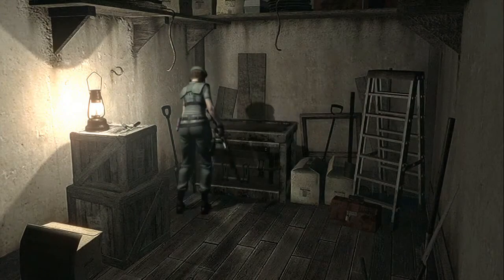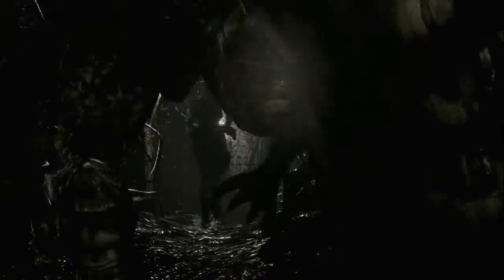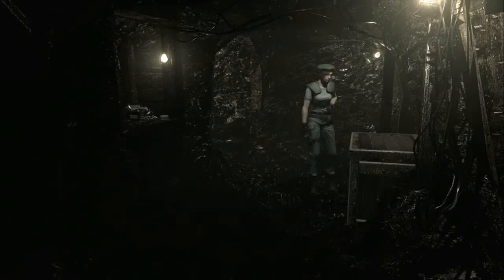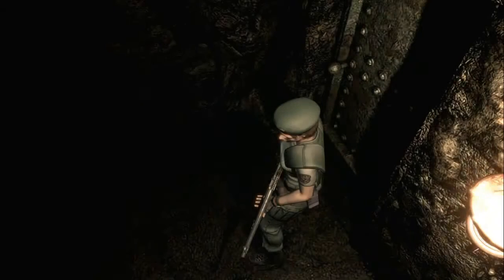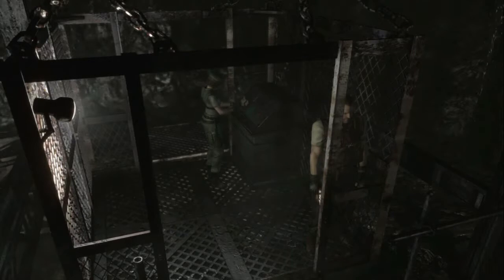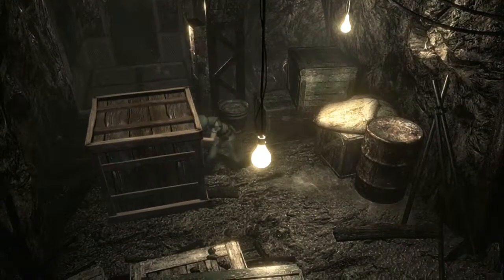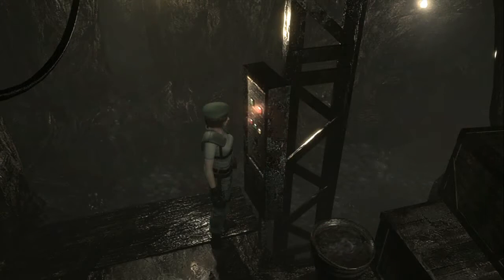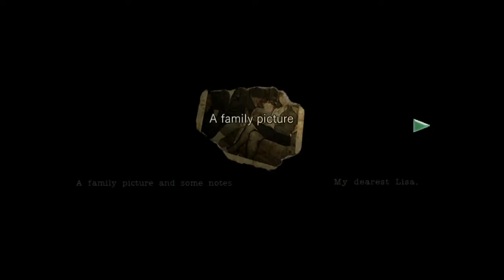Resident Evil | Pt. 10 Hazy Maze Cave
In this video, we reach my least favorite area of the game.